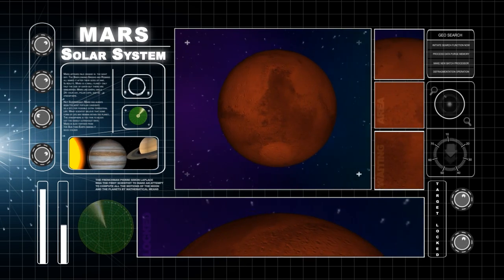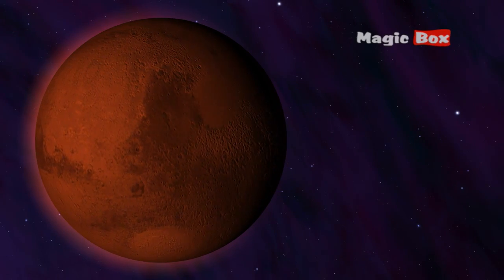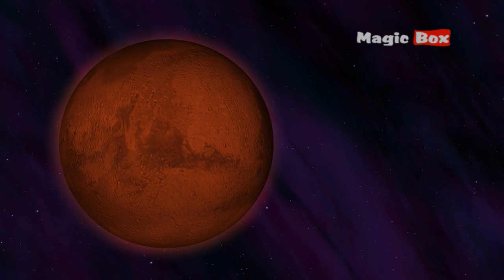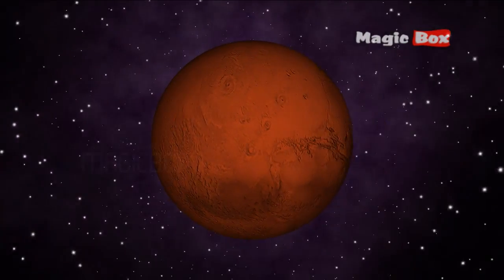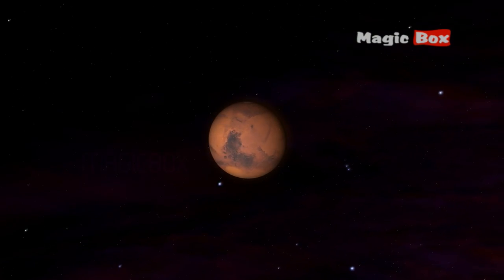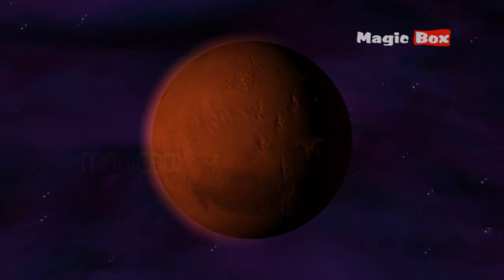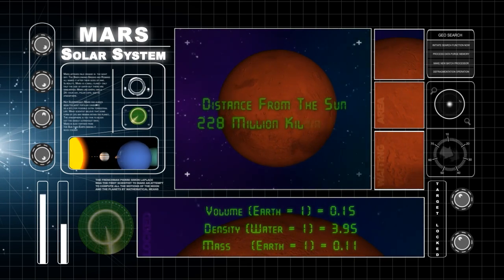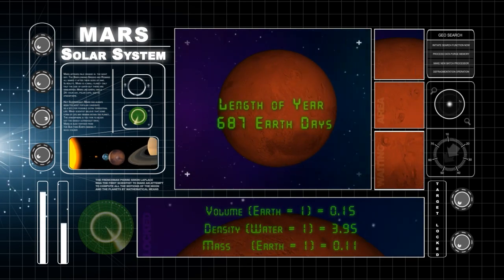Mars - Solar System & Universe Planets Facts - Animation Educational Videos For Kids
Preschool Videos For Kids and Toddlers

Solar System & Universe Planets Facts

"MARS"

Solar System In English :
Discover The Unknown Secrets

The Solar System consists of the Sun and those celestial objects bound to it by gravity, all of which were formed from the collapse of a giant molecular cloud approximately 4.6 billion years ago. Of the many objects that orbit the Sun, most of the mass is contained within eight relatively solitary planets whose orbits are almost circular and lie within a nearly flat disc called the ecliptic plane. The four outer planets, the gas giants, are substantially more massive than the terrestrials. The two largest, Jupiter and Saturn, are composed mainly of hydrogen and helium; the two outermost planets, Uranus and Neptune, are composed largely of ices, such as water, ammonia and methane, and are often referred to separately as "ice giants".